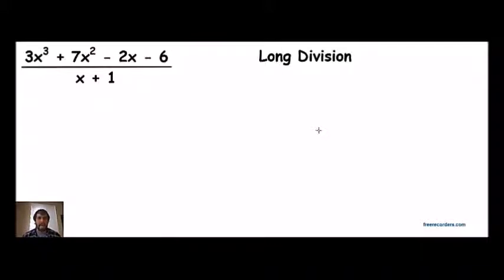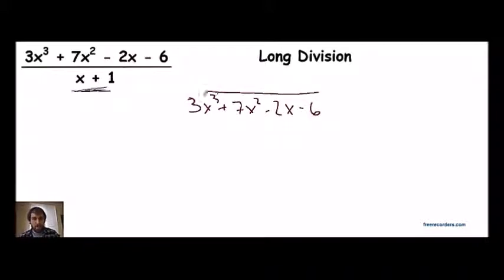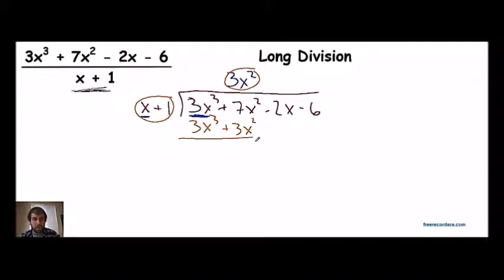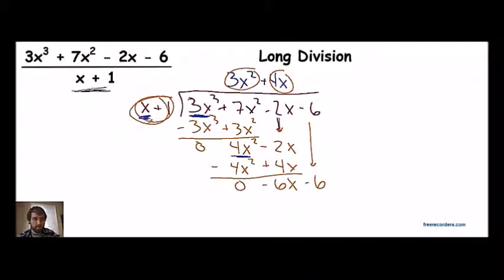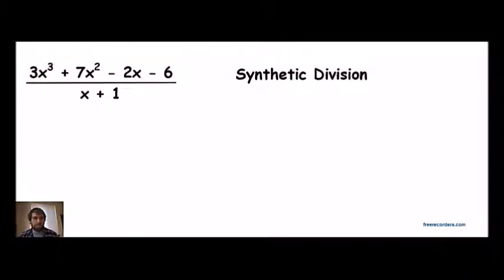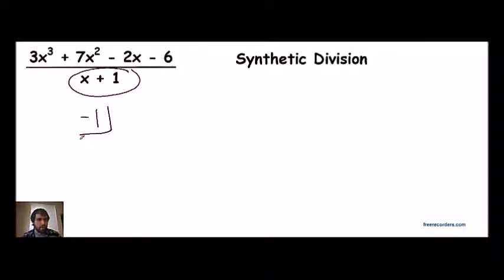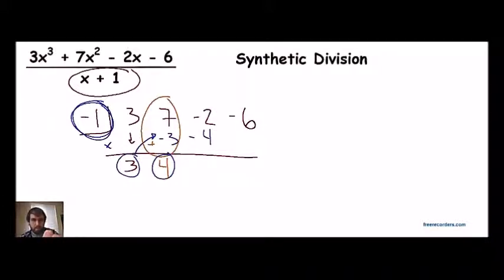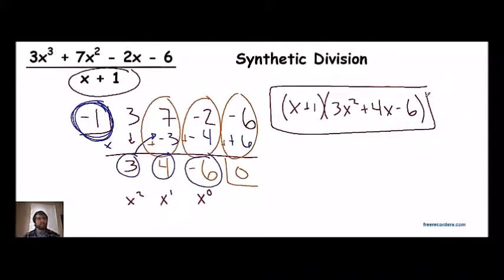Synthetic and Long Division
I will show how to divide rational functions using long division and synthetic division. Remember that long division works for all division of rational function, but synthetic division is only a faster trick for when the divisor is linear.